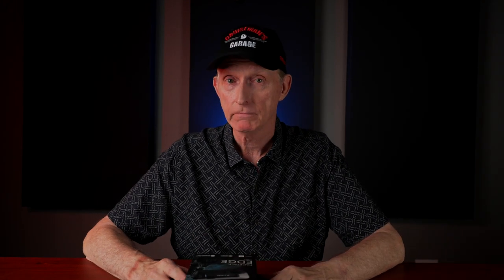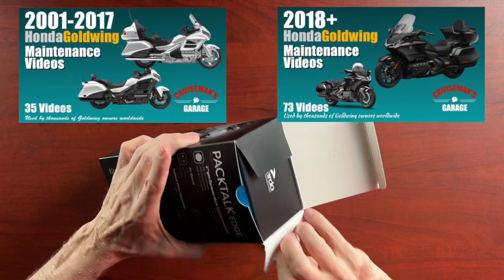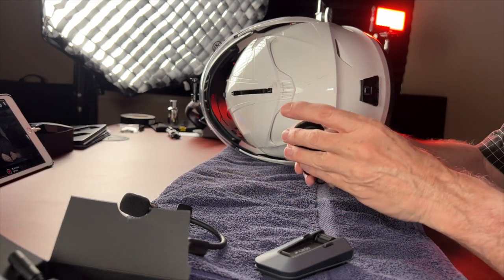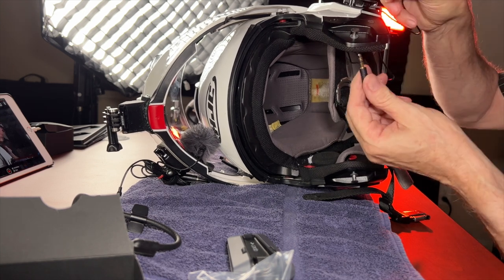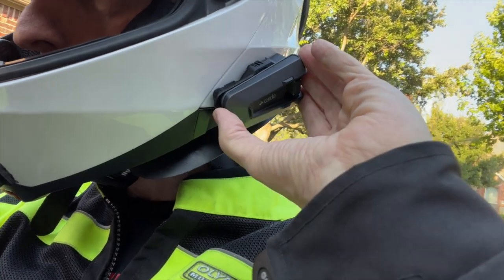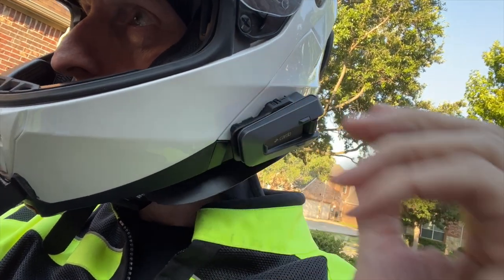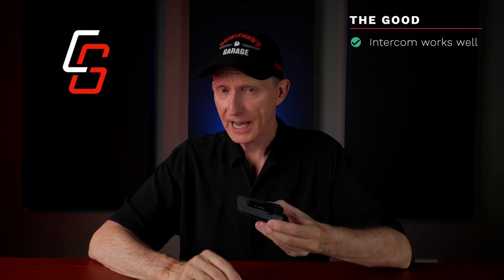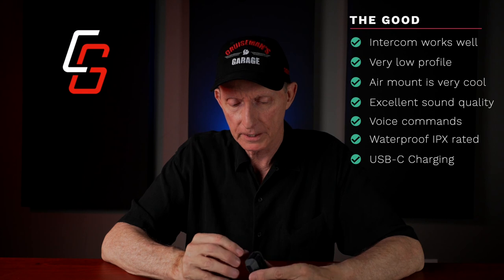Cardo Packtalk Edge Review | Cruiseman's Reviews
I give you my honest opinion of the new Cardo Packtalk Edge. [This is a re-release of an earlier video]

03:27 - Unboxing
06:57 - Installation
13:37 - Final Thoughts